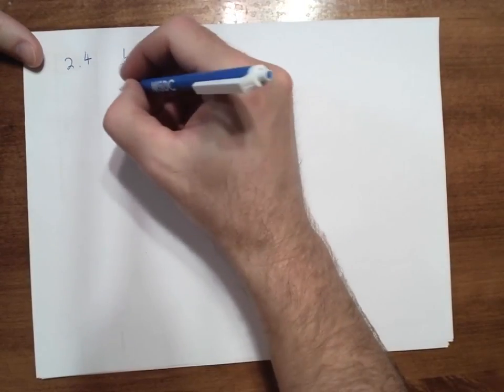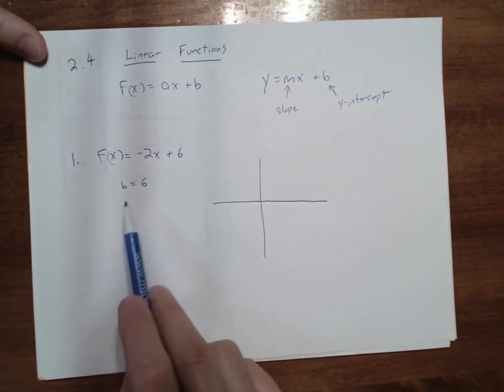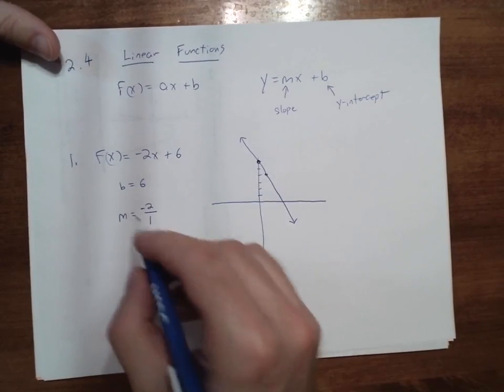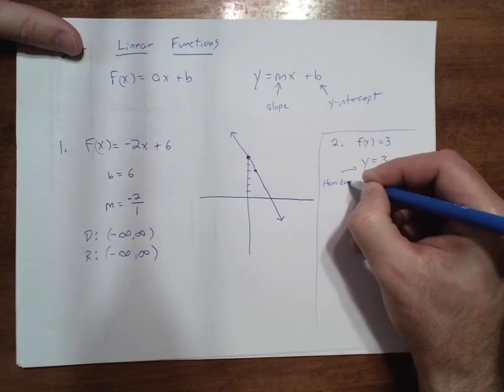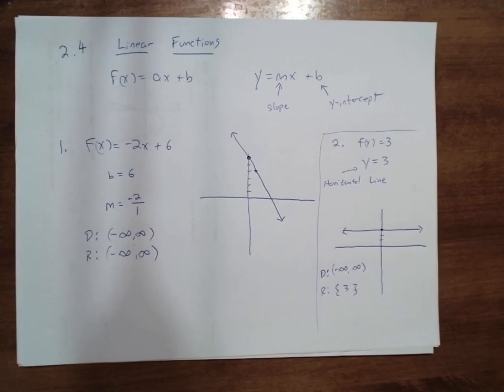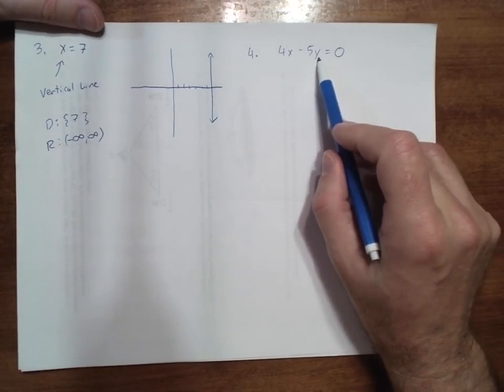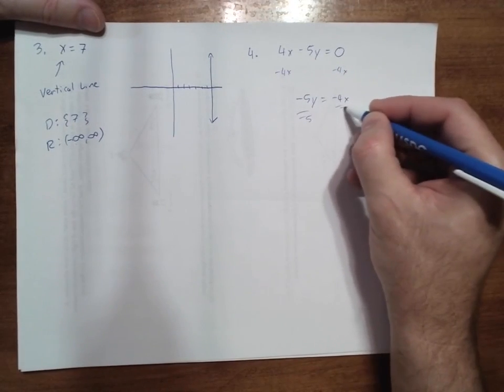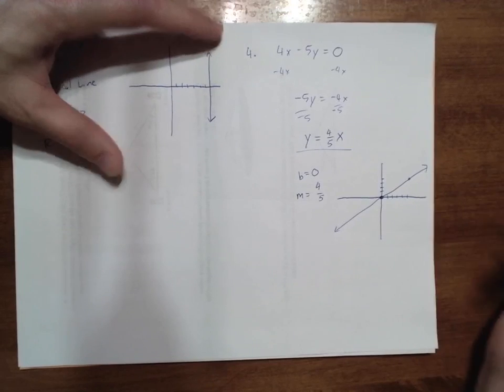2 4 Linear Functions Part I